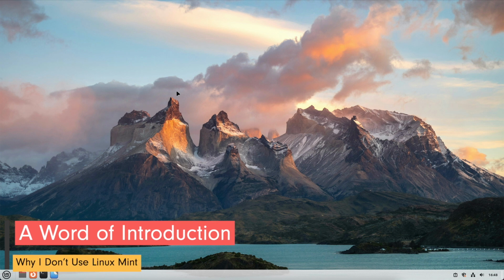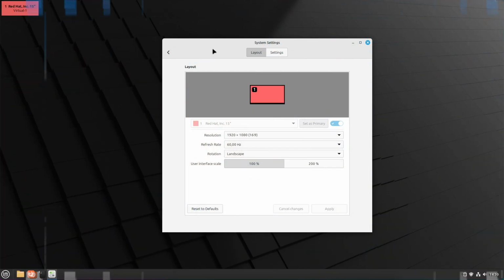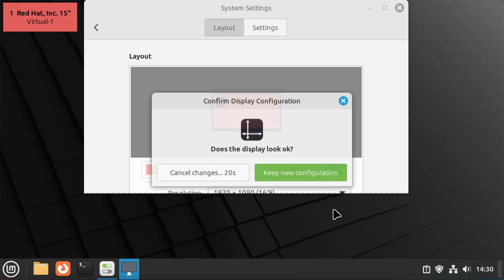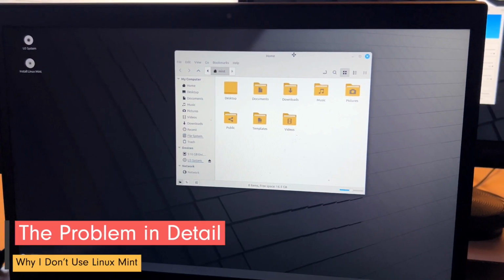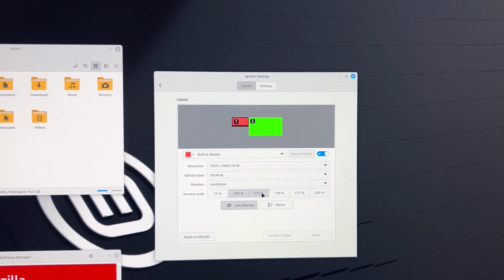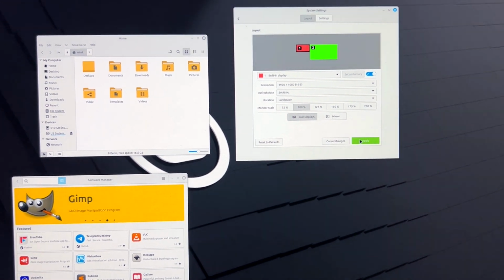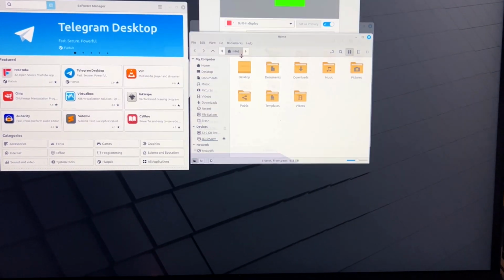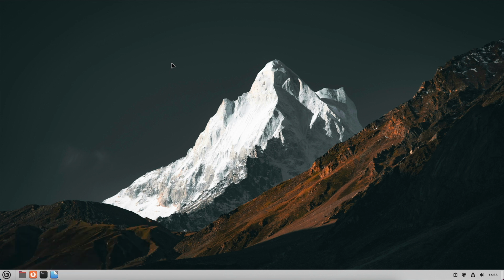Linux Mint? Not for Me – Here's Why!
In this video, I explain why I don’t use Linux Mint. While the distribution is well-known for its user-friendliness and stability, I’ve encountered significant limitations when using it in modern work environments with high-resolution displays like 4K monitors. One major issue is fractional scaling, which, in theory, should allow scaling between 100% and 200%. However, in practice, it often results in stuttering and lag, severely impacting the user experience.

► General information